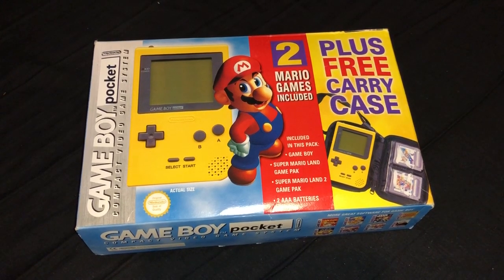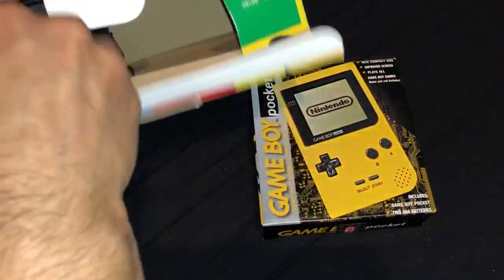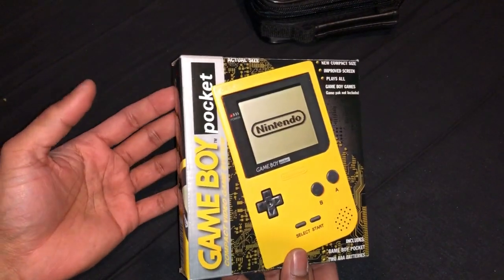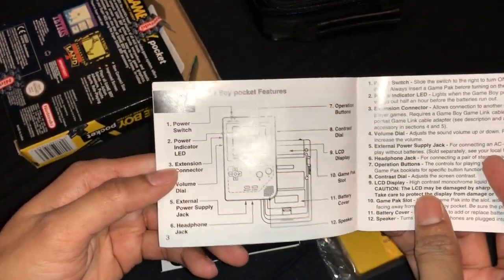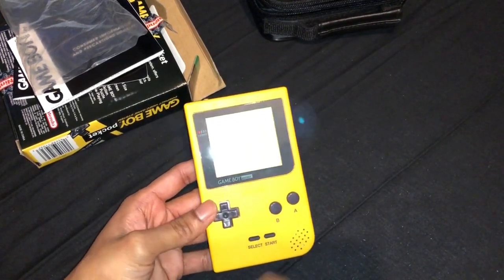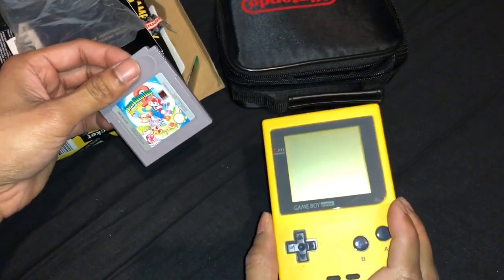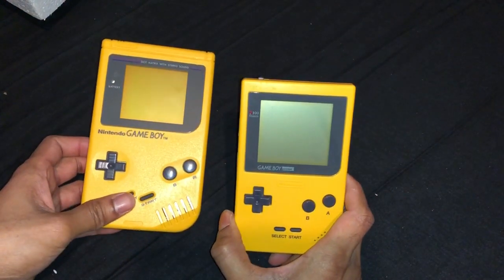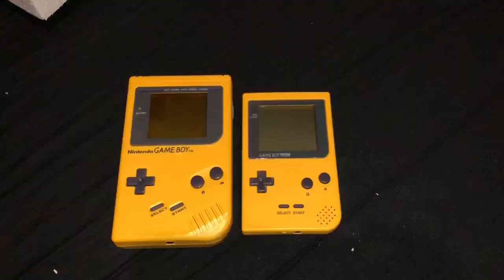Gameboy Pocket Unboxing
Gameboy Pocket Late Unboxing